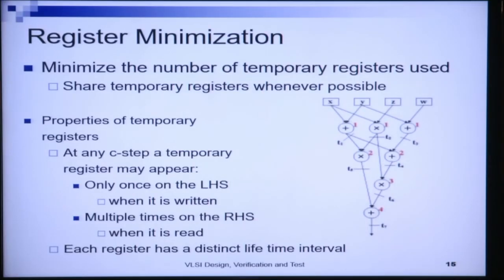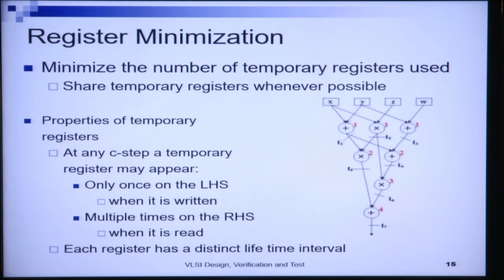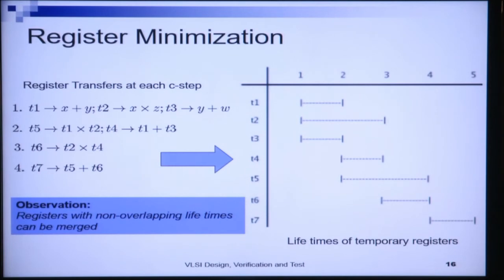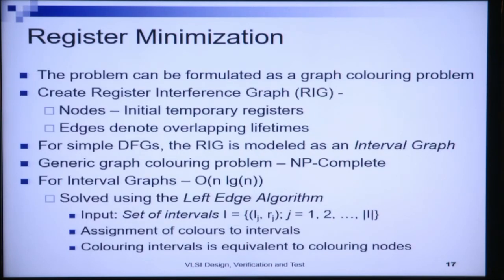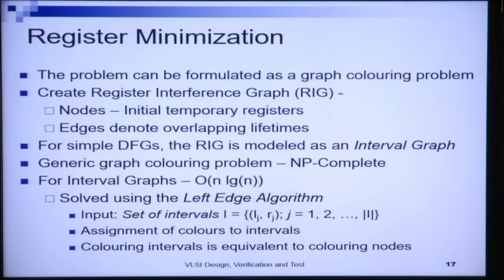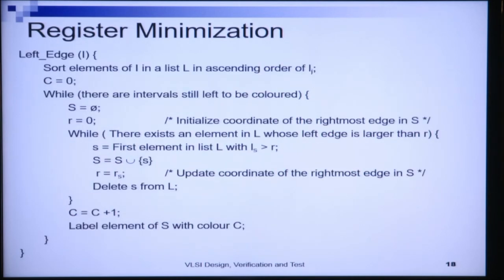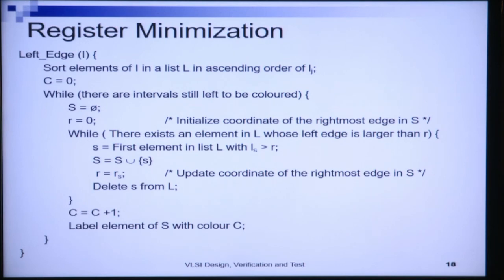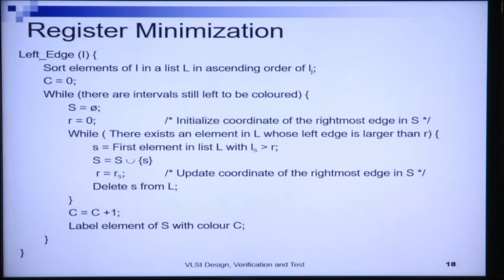VLSI Design [Lec 07 - Module 01]: Resource Sharing and Binding in HLS (Part-3)